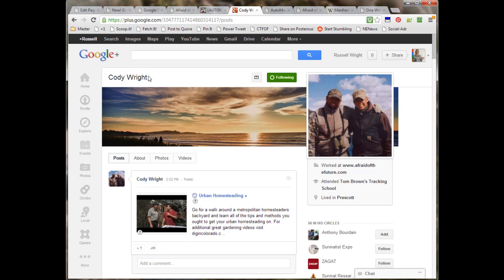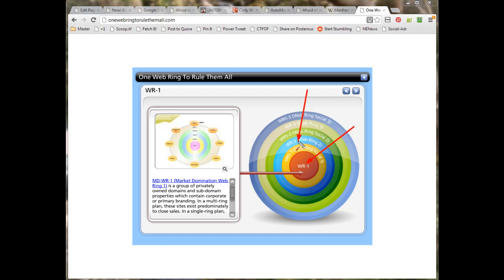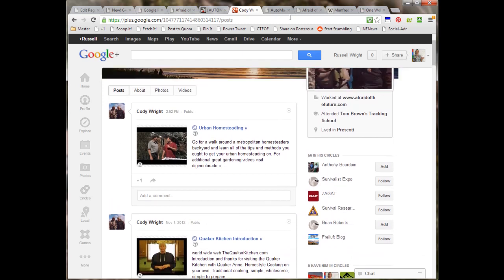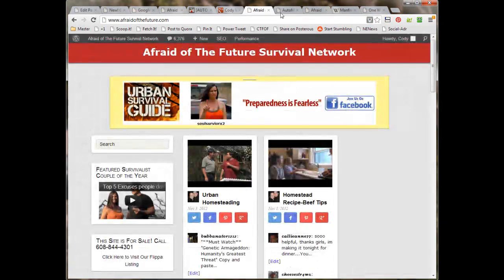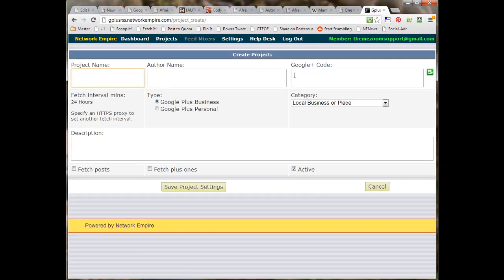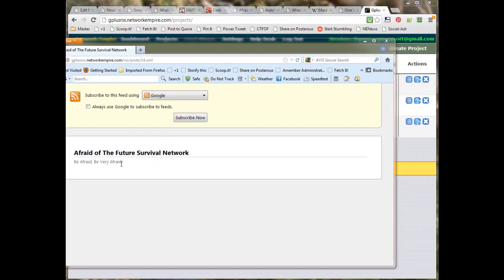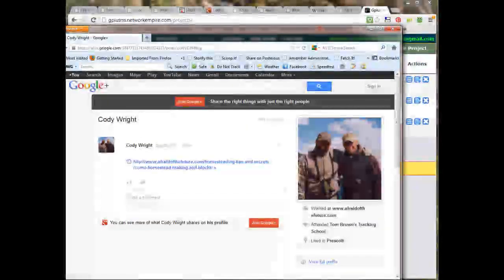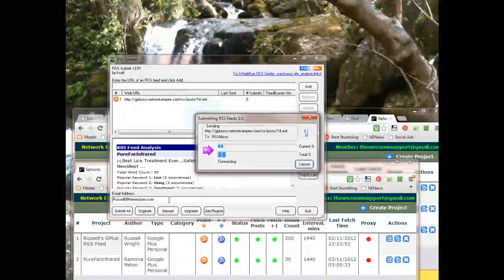SEO Example: Complete Auto-G-Plus Publishing Set Up